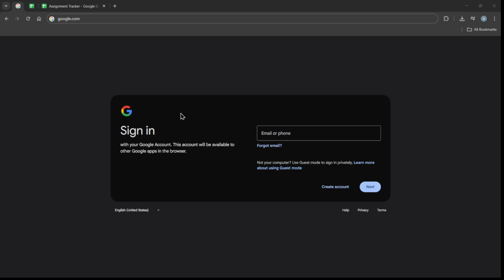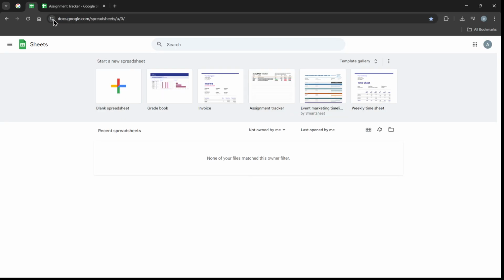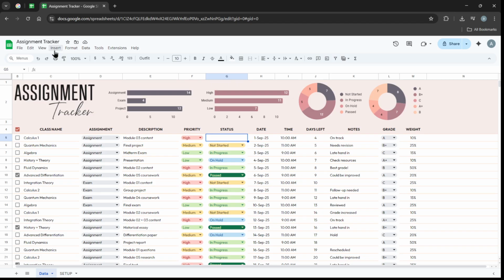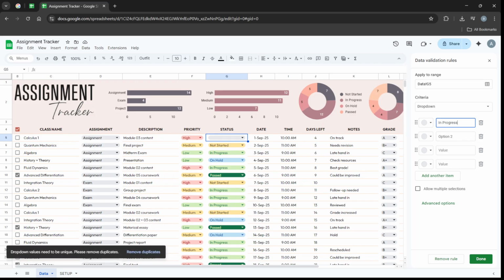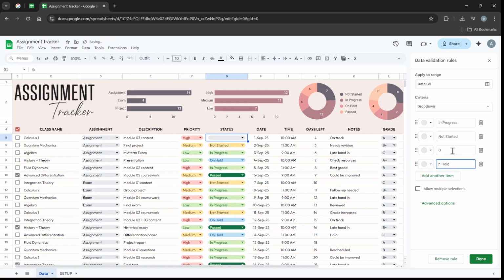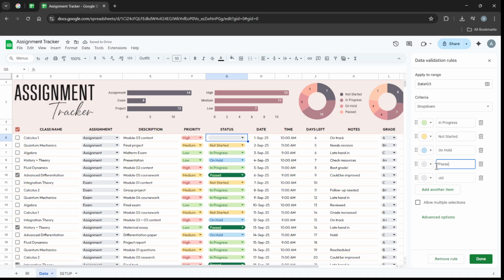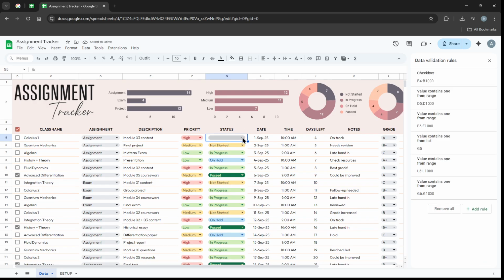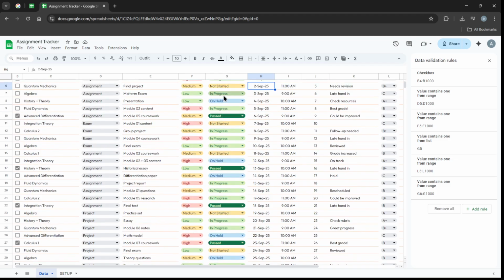How to Create Status in Google Sheets (sheet status tips)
In this video we will learn about how to create status in google sheets, make a status column in google sheets, track tasks with status in google sheets, simple project status in google sheets, create progress tracking in google sheets, add status updates in google sheets, organize work with google sheets status, easy status tracker tutorial google sheets, beginner guide to task status google sheets, use google sheets for status tracking, project management basics with google sheets, simple sheet status setup